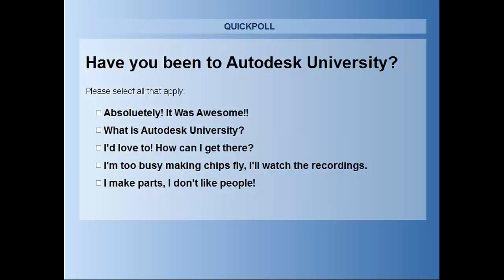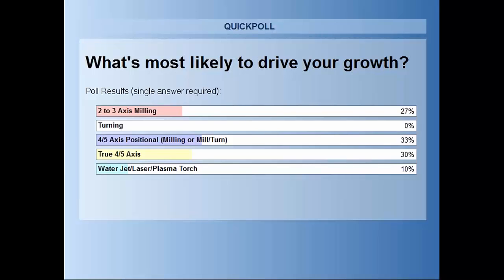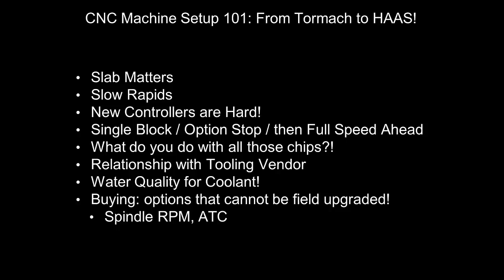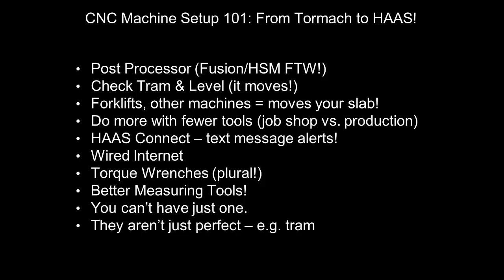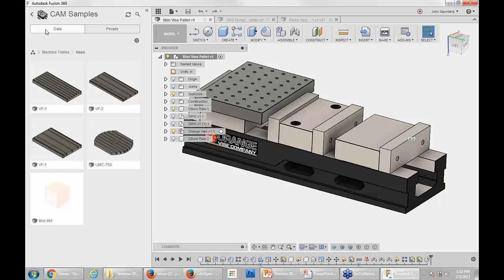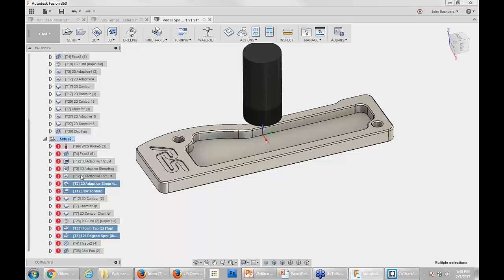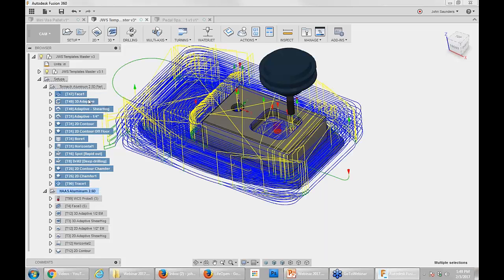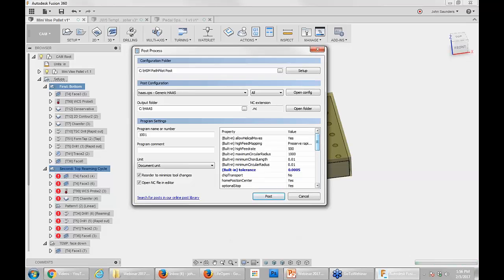Weekly HSM Technical Webinar - Machine Setup 101 with John Saunders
John Saunders joins the Weekly HSM Technical Webinar to share his machining experience over the past 10 years of self learning, enjoying and growing his CNC machining business. John offers priceless advice for those new to machining and getting started with making parts. He covers an overview of machine purchase decisions, tooling vendors, machine programming do's and dont's, fixture setup, milling efficiency, post processors, Haas Connect, measuring tools... etc. John's Fusion CAM Tips and Tricks are Top Notch!!!